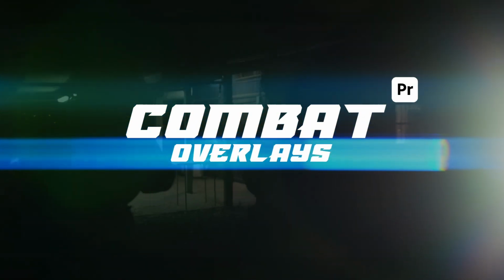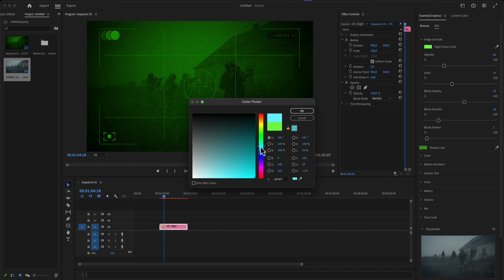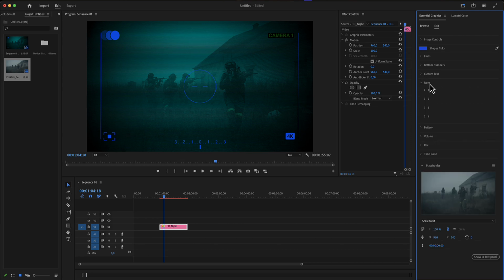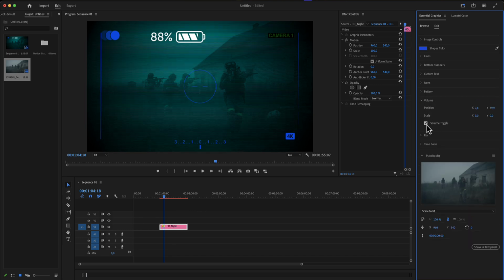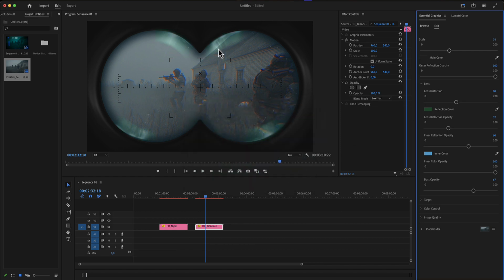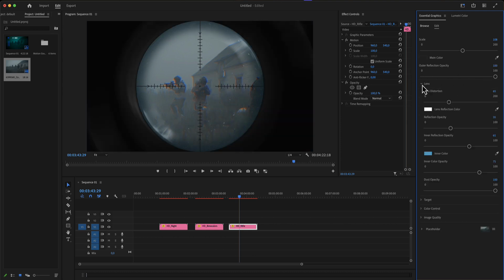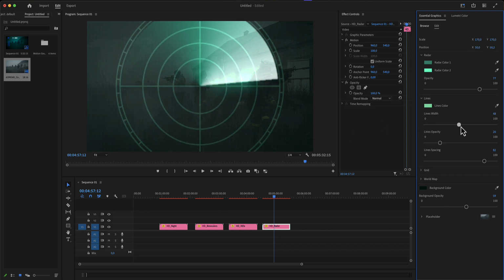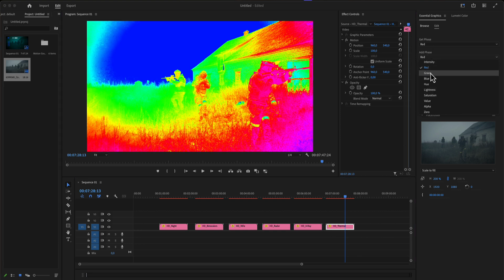Combat Overlays Premiere Pro Tutorial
Step into the battlefield of creativity with Combat Overlays – the ultimate tactical FX pack for After Effects and Premiere Pro!
Transform your footage with high-tech military overlays and cinematic warzone visuals!